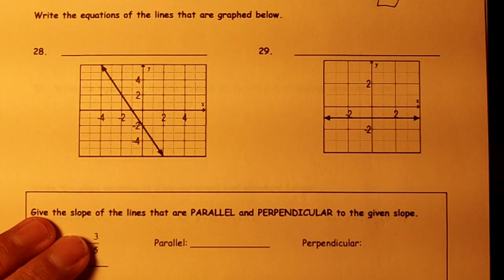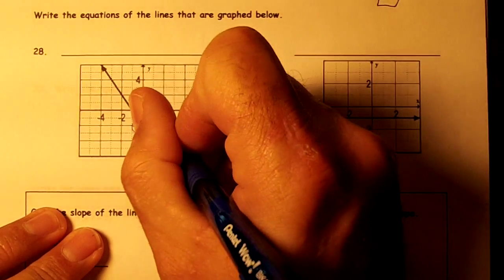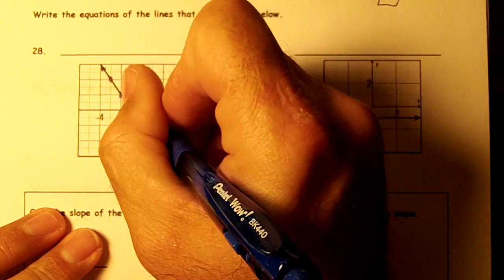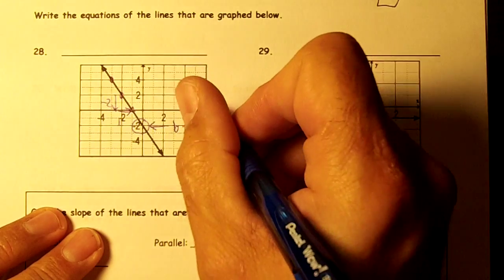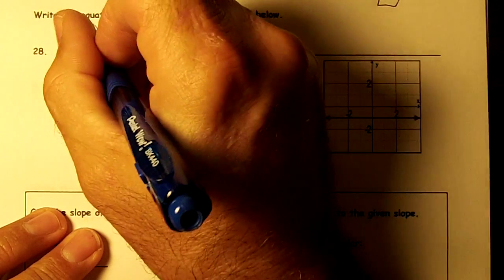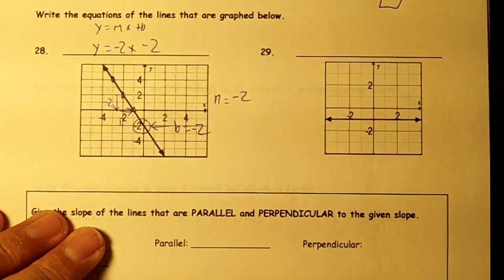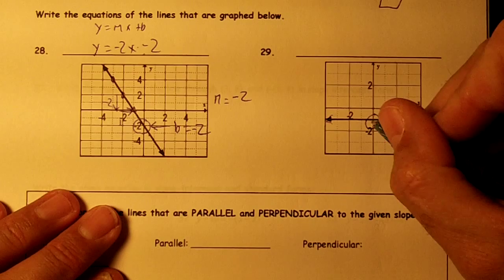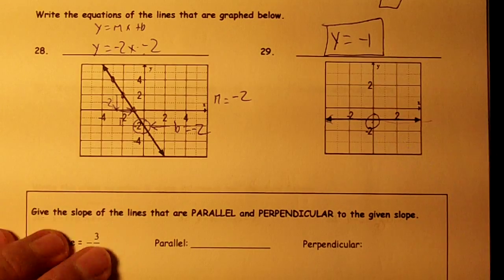PAP GEOM TEST 2 2 2015 28